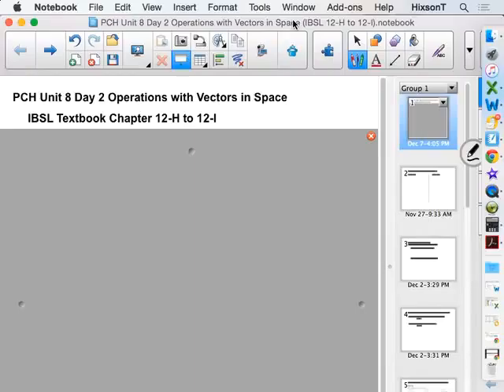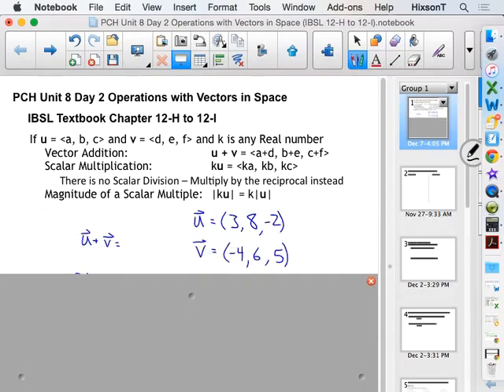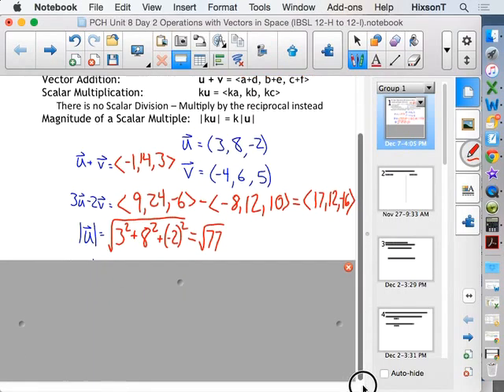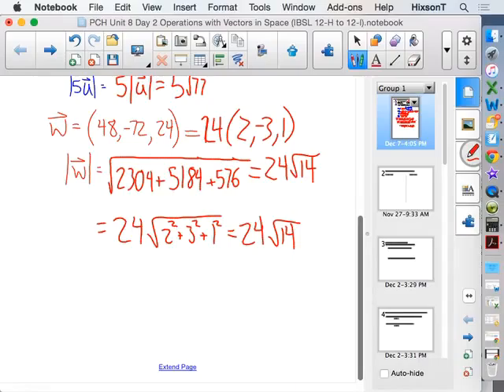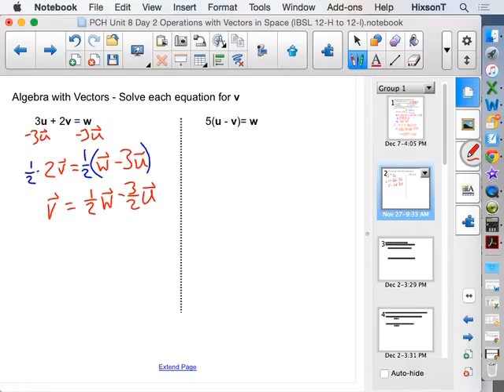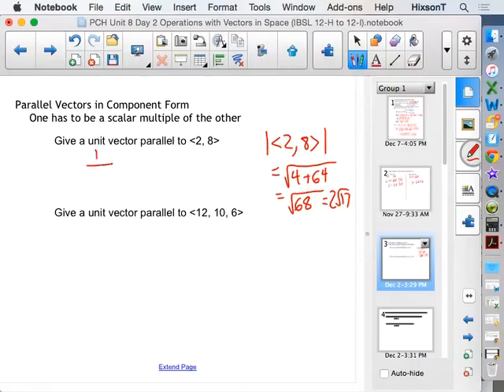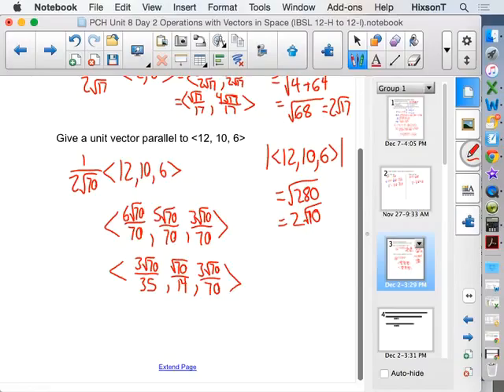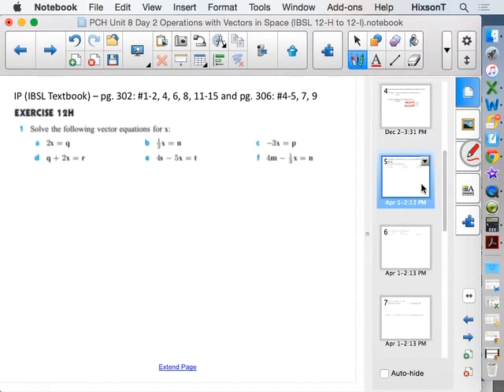PCH Unit 8 Day 2 on Operations with Vectors in Space